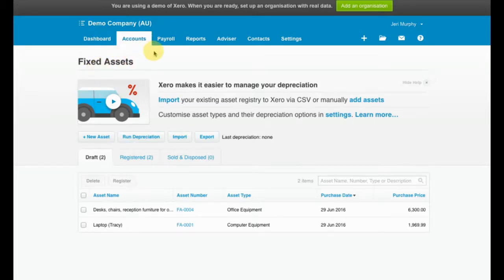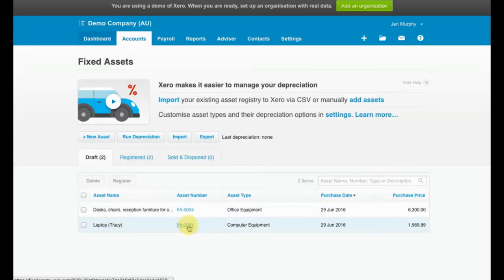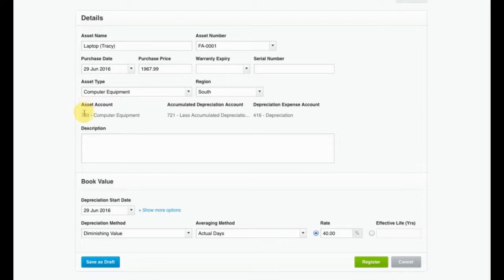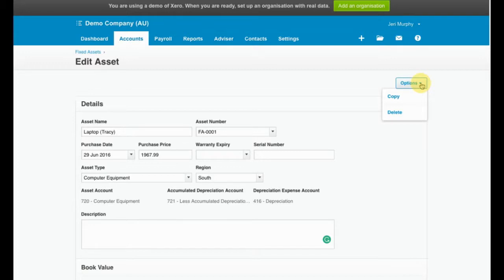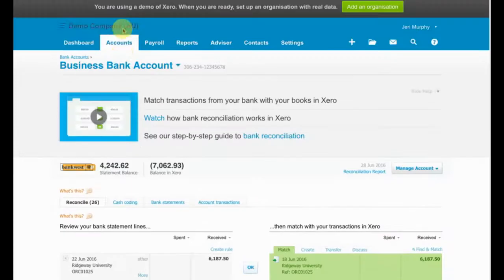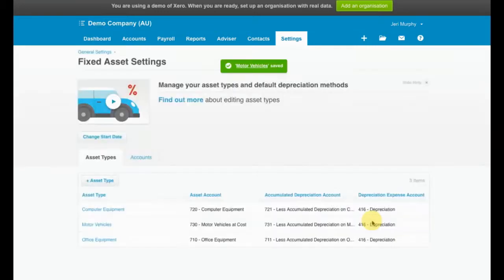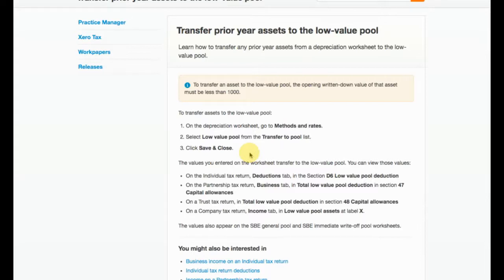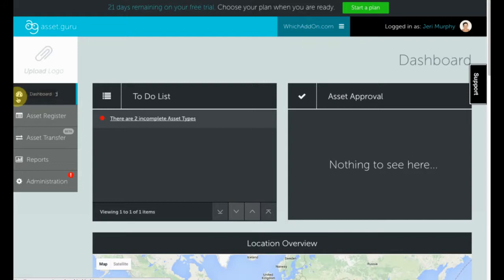Fixed Asset Management in Xero & Asset Guru - XeroUserHour 6 July 2016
This XeroUserHour, Jeri Murphy takes you through the detail of Fixed Asset Management in Xero and shows you Asset Guru - a Xero addon.

XeroUserHour is brought to you weekly by XU Magazine, an independent magazine for Xero users, by Xero users.